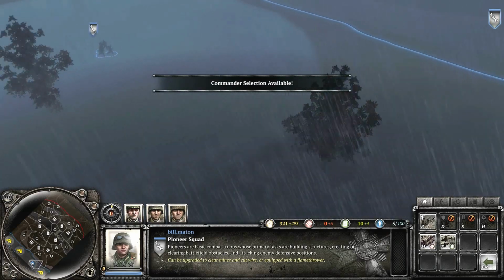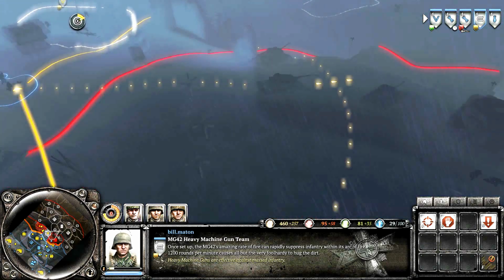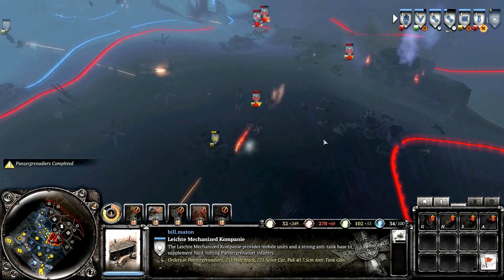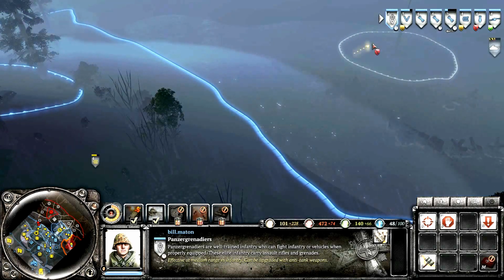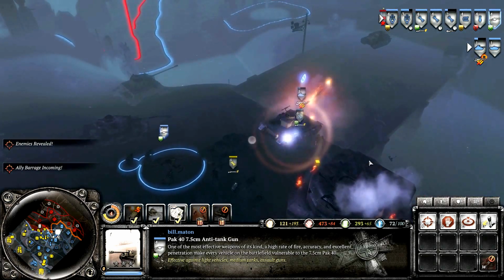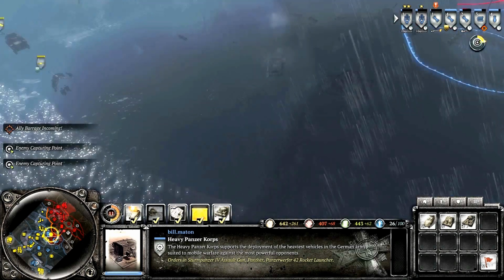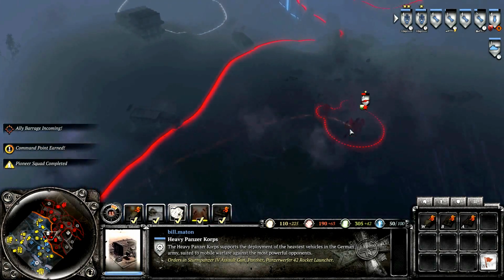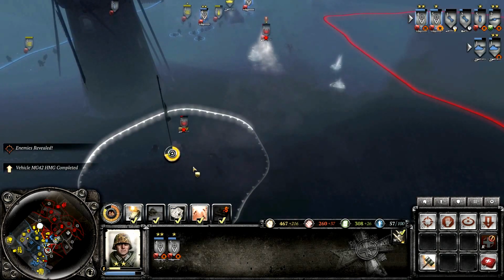Company of Heroes 2 (German) - Multiplayer 10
Let's Play Company of Heroes 2 German Multiplayer Episode 10. Watch as we own the Soviets in this Episode. New map! Battle of Night Battle!